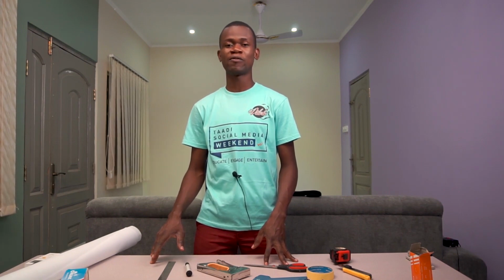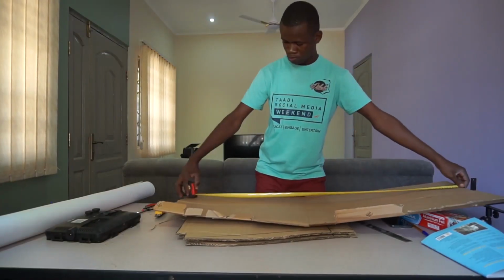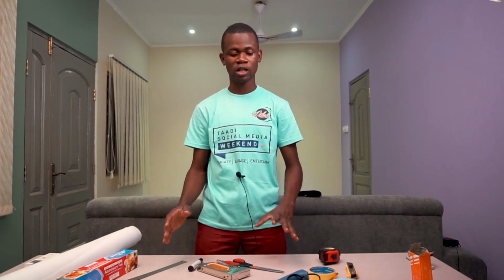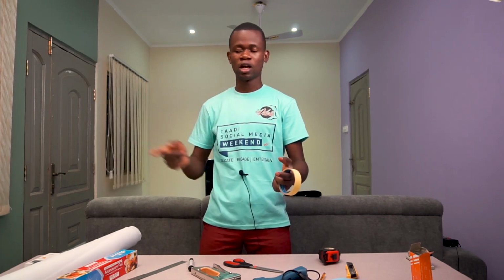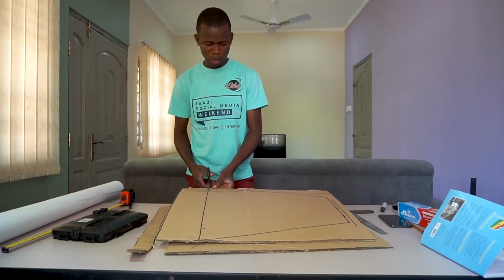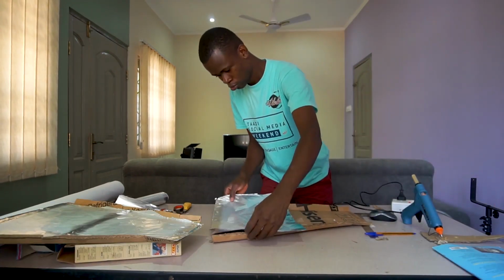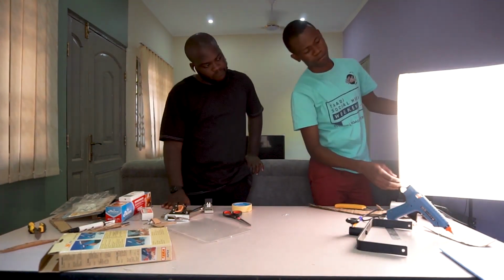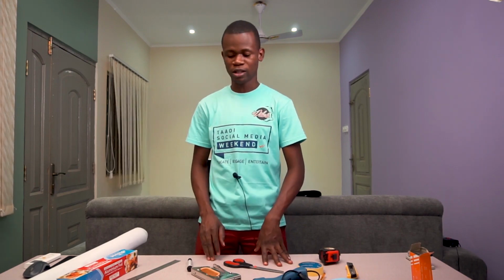How to make a cheap softbox for a rectangular studio led light with cardboard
During this period of the coronavirus pandemic, I have seen a lot of creative stuff over the internet. I decided to take my turn and work on a mini DIY project which happens to be a softbox/dome for my studio led lights.

The softbox/dome was made out of cardboard and some other less expensive materials. In this video, we will take a look at the entire process involved in making a cheap DIY softbox for a rectangular shape studio lights to be able to use for videos and pictures.

Materials used are cardboard, masking tape, foil, stiff or wax paper.
Tools used are Measuring tape, staple gun/stapler, and pins, scissors, cutter, try square, marker, glue gun and a pen/pencil, and a book for sketches.